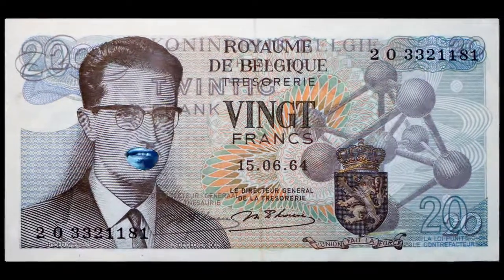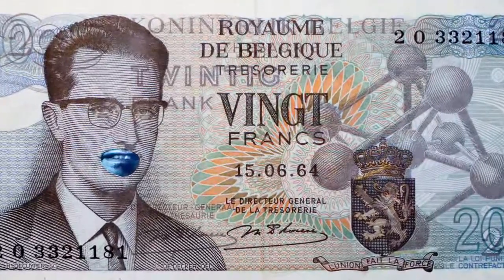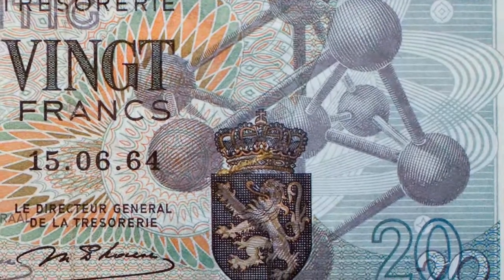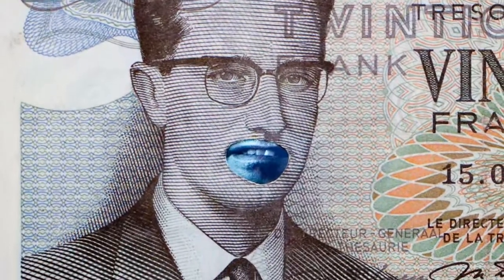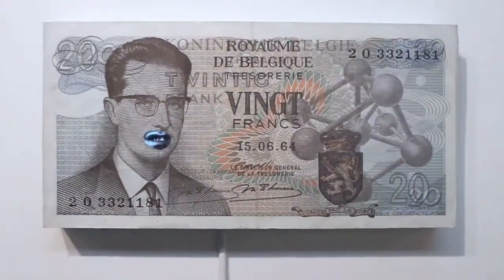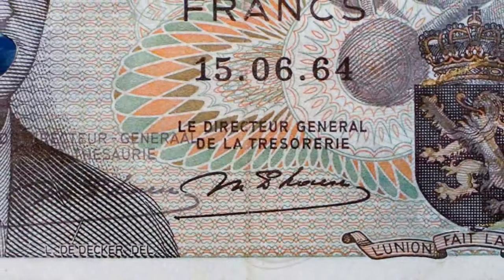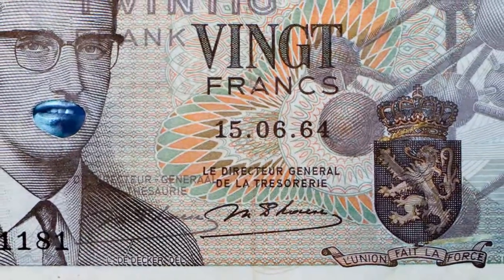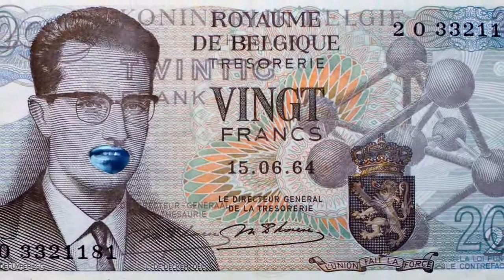Mixed Media Installation by Tony Oursler: 20 Franc / The Armory Show 2010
Morgan Haquenne, the gallery rep from Baronian_Francey spoke to See-ming Lee (SML) about Tony Oursler's mixed media installation: 20 Franc at The Armory Show 2010, an international art fair for contemporary art held in New York City every year.

Tony Oursler
20 Franc
Mixed media
2010

Tony Oursler est né en 1957 à New York, où il vit et travaille actuellement. Il est reconnu comme lun des précurseurs de lart vidéo. Dès ses premières œuvres, cest la vidéo qui va lui servir de catalyseur pour la création dun univers totalement singulier, car elle représente pour lui lespace daccès immédiat à la culture populaire.

Il exploitera jusquà aujourdhui loutil vidéo et surtout celui de la projection quil utilise notamment avec des images de corps ou fragments de corps sur des sphères suspendues, ou des poupées posées sur le sol. Il nous transporte dans des univers spectraux posant la question de lhumain et du non-humain et tentant de reproduire les émotions de lhomme face à la monstruosité ou à linanimé.

Le son et les textes occupent une place de première importance dans son travail quant à limpact quils suscitent sur le spectateur. Il fait sortir le médium vidéo de son état hypnotique en le retirant de lespace plat du moniteur pour le réinstaller à lintérieur du monde.

Dans lunivers dOursler rien ne peut échapper au visible, (le bruit et la lumière font partie intégrante des dispositifs). Limage est omniprésente, sa projection constitue lœuvre. Le spectateur est placé devant lhégémonie de lœil et du visuel. Les multiples acteurs virtuels dOursler délivrent un message, tout en entravant le sens, pour écrire une parabole de la non- communication.
Cependant, limportant pour lui nest pas la vidéo en elle-même mais plutôt sa projection sur un support 3D. Il crée des univers qui peuvent paraître drôles au premier abord et qui se révèlent peu à peu lourds de sens.

Difficile de rester indifférent au monde de Tony Oursler tant la mise en scène est saisissante. Dailleurs le spectateur fait partie intégrante des dispositifs. Passant entre les projections il devient un instant écran, modifiant lœuvre par sa présence. Le monde que donne à voir Tony Oursler est une « société du spectacle », dans laquelle il est difficile de trouver sa place, où la communication est omniprésente sans que lon puisse sentendre. On peut penser à une déambulation de brouhahas audiovisuels, un univers entre architecture et art, dispositif et vidéo.

Du 24 octobre 2009 au 17 janvier 2010, il bénéficiera dune rétrospective au Kunsthaus Bregenz en Autriche

Ses œuvres sont présentes dans les collections de nombreux musées, comme le Musée dArt Moderne Georges Pompidou à Paris, du MOCA à Chicago, du MoMA à New York, de la Tate Gallery à Londres,

The Armory Show is the United States leading art fair devoted to the most important artworks of the 20th and 21st centuries. In its twelve years, the fair has become an international institution. Every March, artists, galleries, collectors, critics and curators from all over the world make New York their destination during Armory Arts Week.

The Armory Show 2010 also features The Armory Show  Modern, specializing in modern and secondary market material on Pier 92. Pier 94 continues to be a venue to premiere new works by living artists. With one ticket, visitors to The Armory Show on March 47, 2010 have access to the latest developments in the art world, and to the masterpieces which heralded them.

Piers 92 and 94 on 55th Street and 12th Avenue, NYC